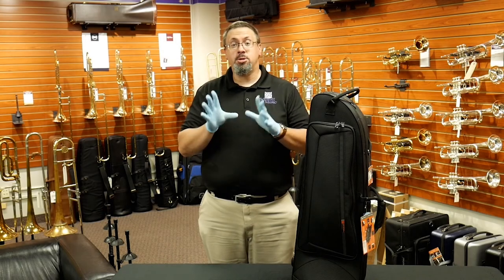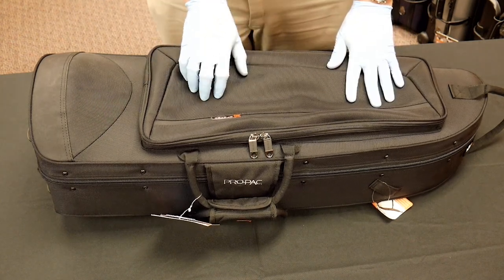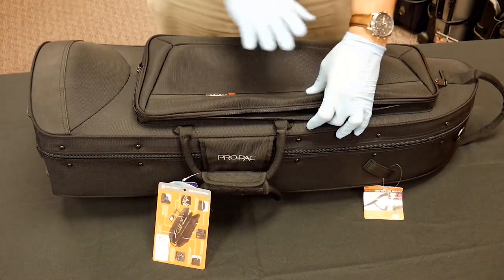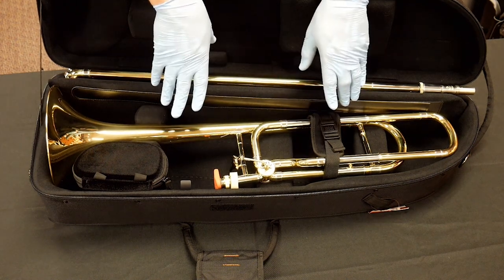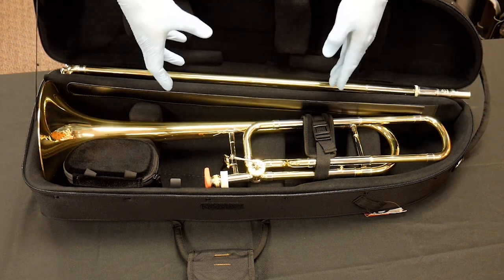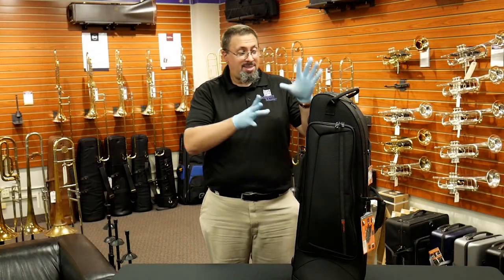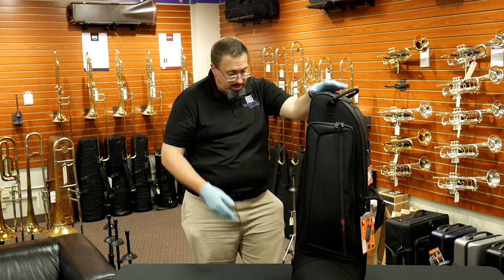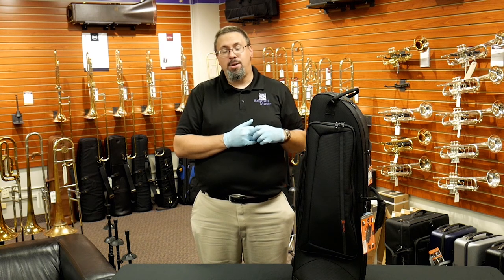Protec iPac IP306CT Tenor Trombone Case Review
Protec continues to be a leader in case and accessory design in the brass world, offering innovative products that are well thought-out and well-made at very approachable prices.  Both the Propac and iPac cases continue to be popular choices in the shop; with it's lighter design, customizable interior, multiple storage options and compact yet protective design the iPac cases offer a great balance of size, weight, protection and price.  Check out the full review to see all of the details of this case and check out our review of the Propac case to compare and contrast!